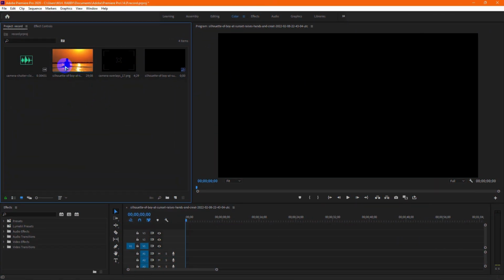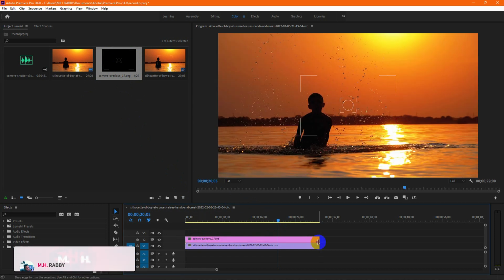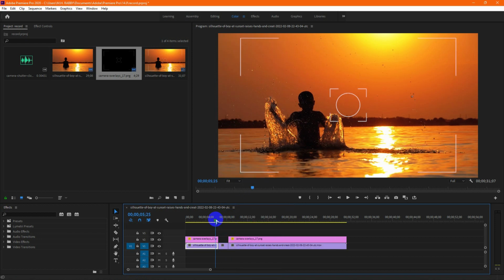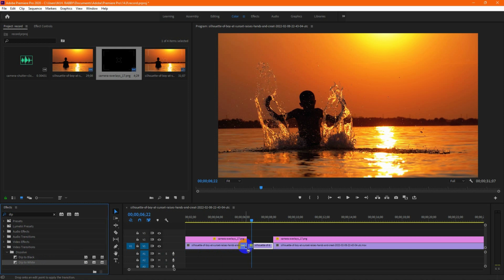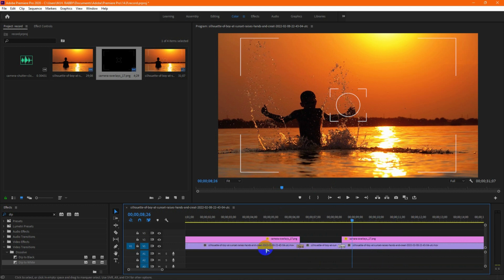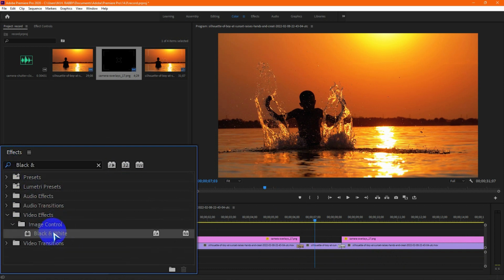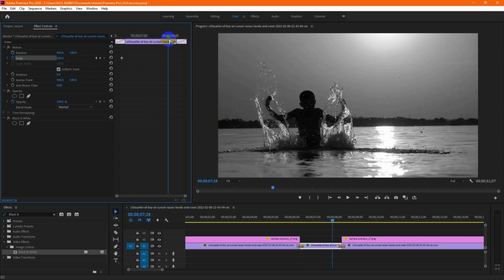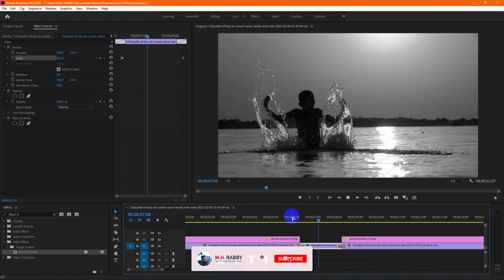Easiest Camera Click Freeze Frame Effect | Premiere Pro Tutorial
Hello creative people welcome back to another brand new video by M.H. RABBY

In this video i'm going to show you how to create camera click freeze frame effect in adobe premiere pro cc

so guys we have a great video for today so lets get started and have some fun.

►Logo Reveal Template That I Use